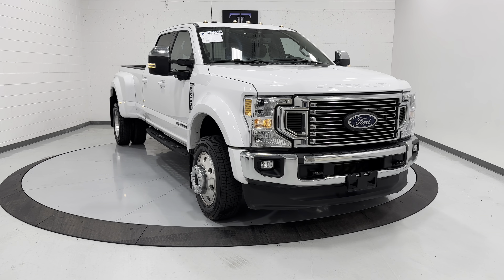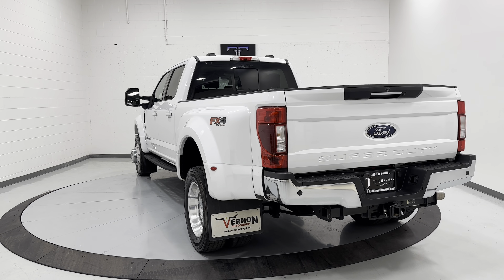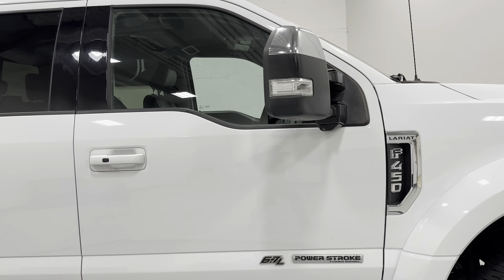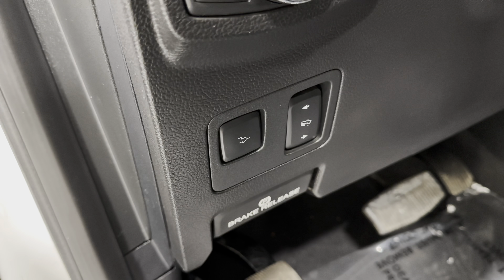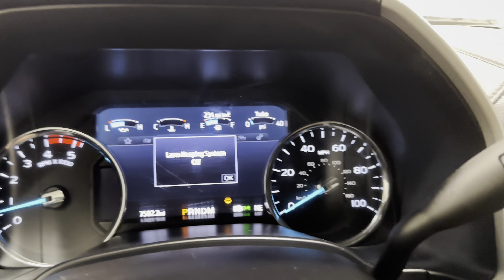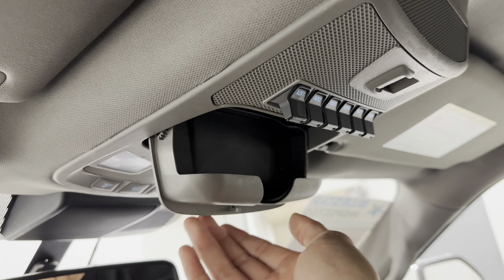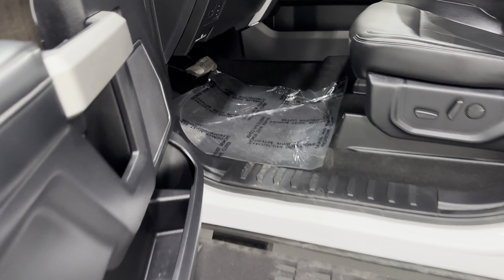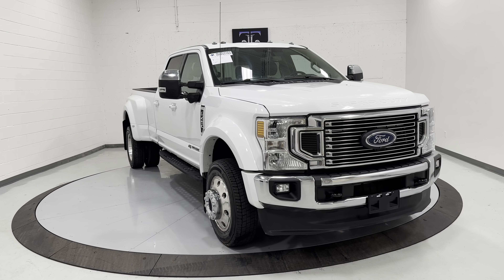2021 Ford F450 super duty for sale at TJ Chapman Auto ￼